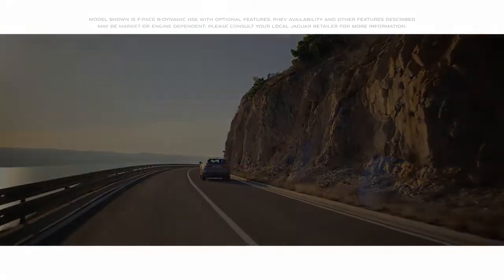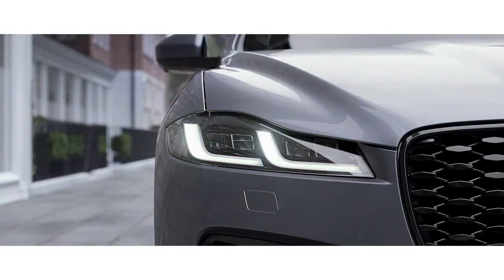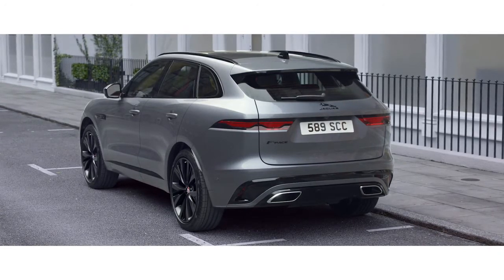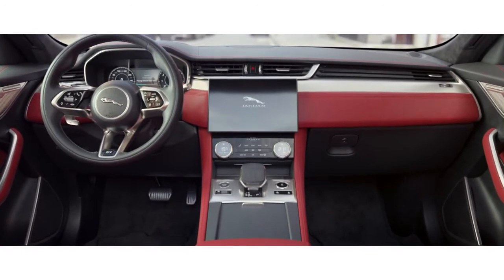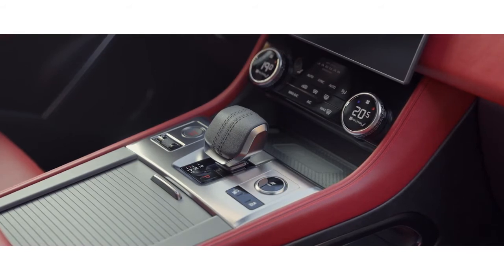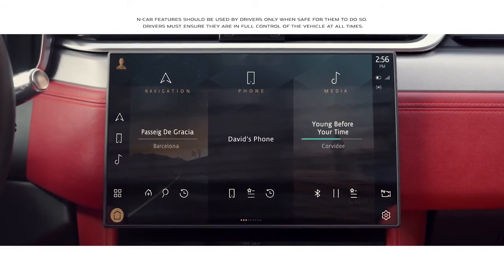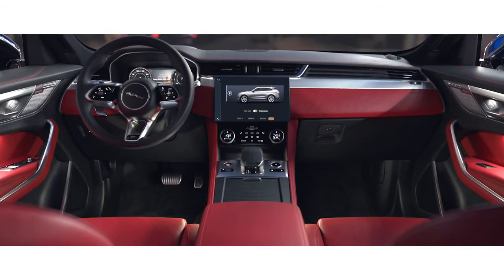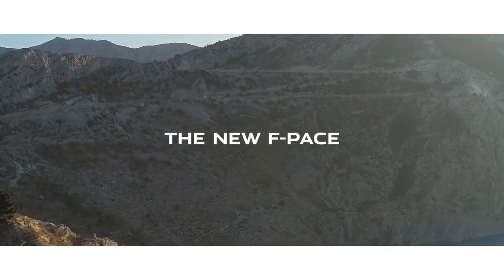New Jaguar F PACE | Exterior & Interior Design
New Jaguar F-PACE 2021 video review and description.